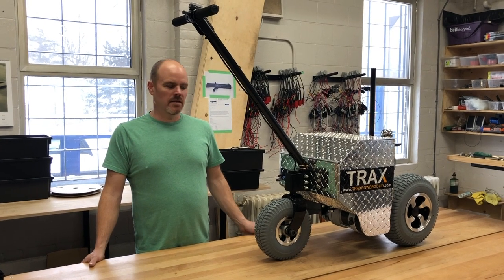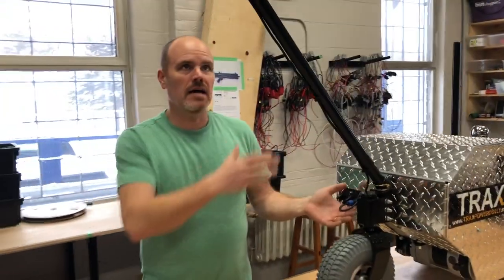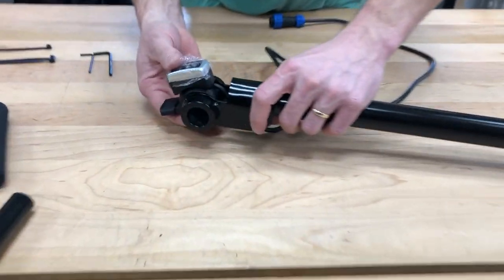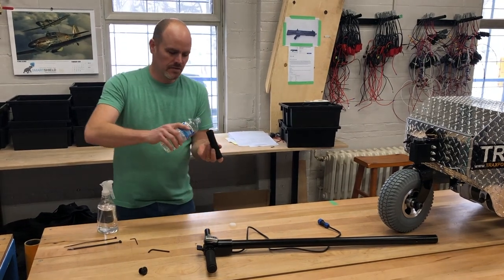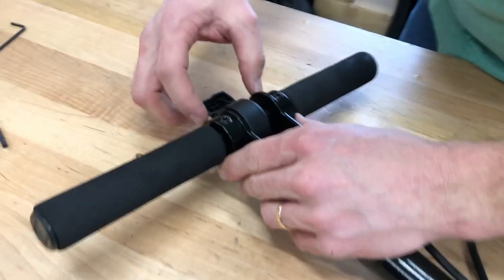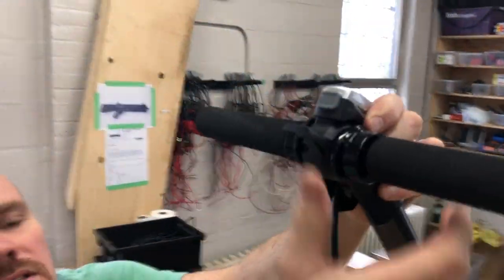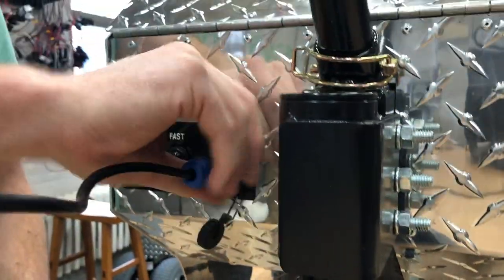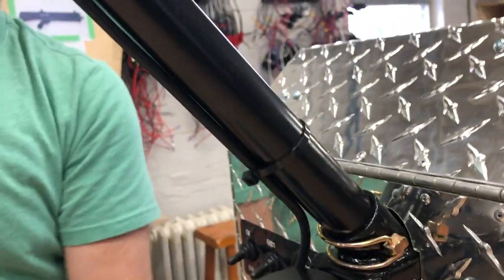36v DC Electric Trailer Dolly - T-Handle Assembly video by TRAX POWER DOLLY SYSTEMS INC.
Introducing the new 2019 TX6000 DC powered trailer dolly. In this video, Wayne demonstrates how easy it is to assemble the new design T-Handle and variable speed thumb throttle.

The TRAX TX6000 is a powerful lightweight DC electric trailer dolly that easily moves boats, RVs, and other professional quipment. Say goodbye to impossible trailer parking and hello to the quicker way of parking your trailer, safely and easily.